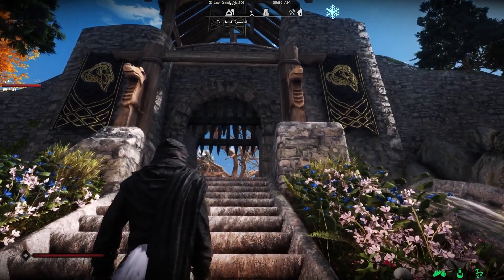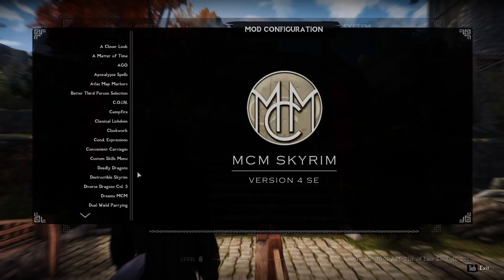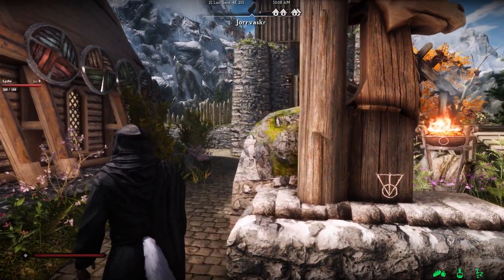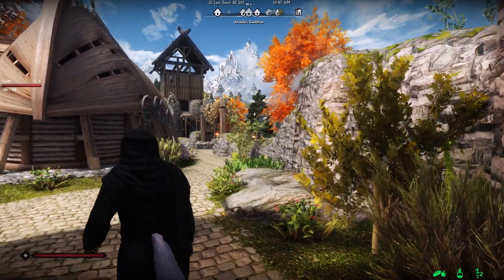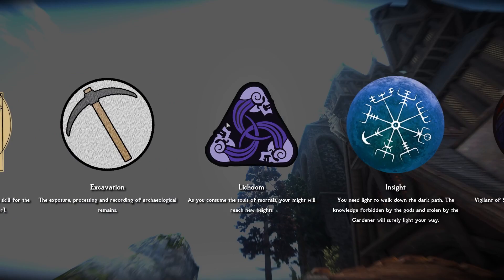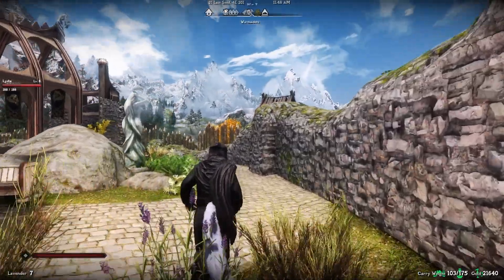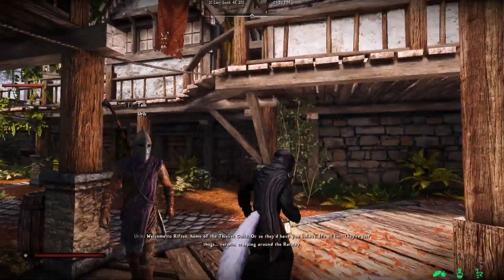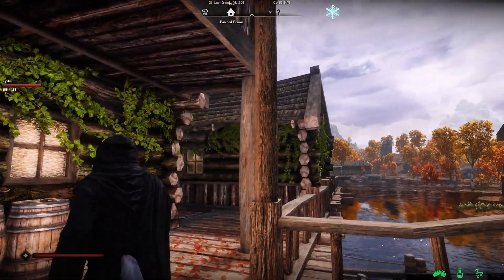My LOAD ORDER DIED! Also, a TASTE of the LOST LEGACY Mod List AND BEAUTIFUL CITIES Mod Showcase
Sooo, I did a thing and broke my Skyrim SE based load order while playing around with this Skyrim AE based Wabbajack Modlist. Which is just breathtaking.

My Mod List:
(Please Note: this video was take from the Lost Legacy modlist, and is much prettier than my 300 mod load order, linked below).